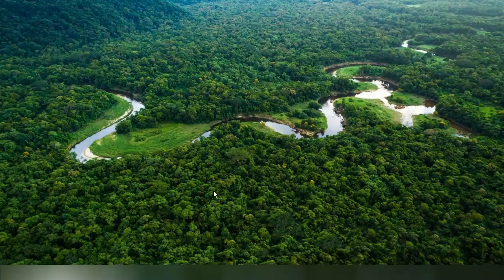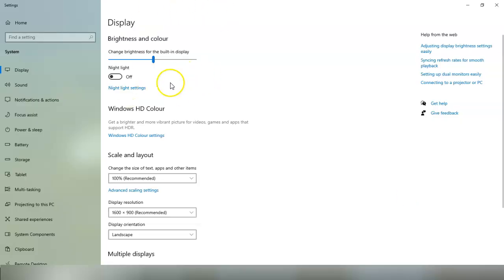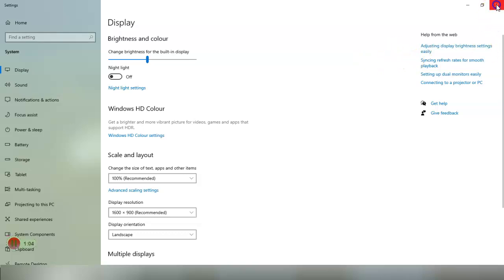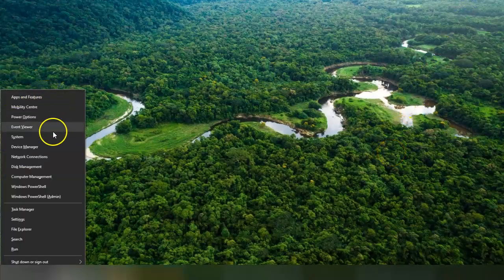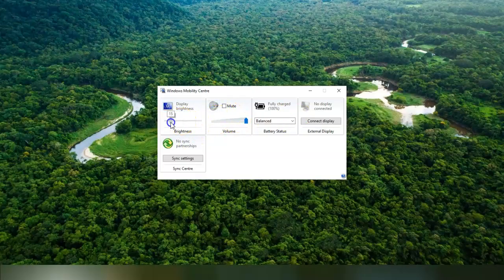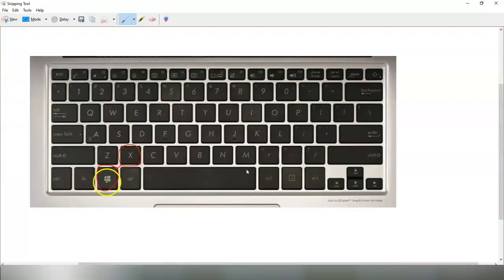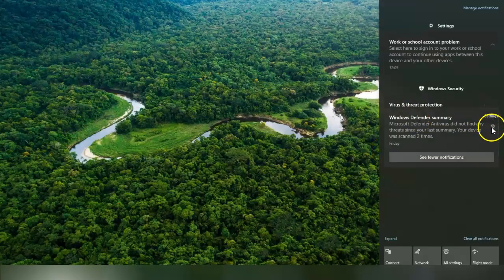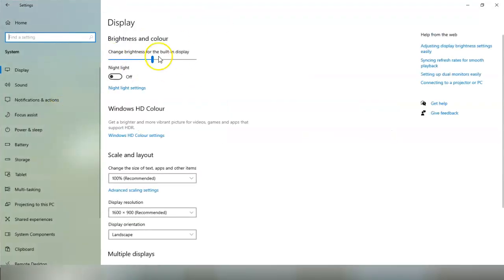Fix Brightness Too High or Too Low on Windows 10/11#windows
Fix Brightness Too High or Too Low on Windows 10/11
Learn how to adjust your screen brightness in Windows 10 using three simple methods! Whether your display is too bright, too dark, or just doesn’t look right, this step-by-step tutorial will help you fix it fast.

🎥 In this video, you’ll learn:

How to use the brightness slider in Windows

How to adjust display settings for better visibility

Tips for laptops, desktops, and external monitors - check videos on the channel

👀 Say goodbye to eye strain and get the perfect screen lighting in just minutes!